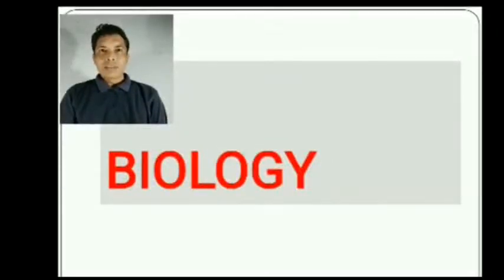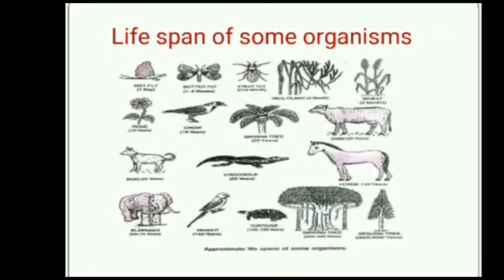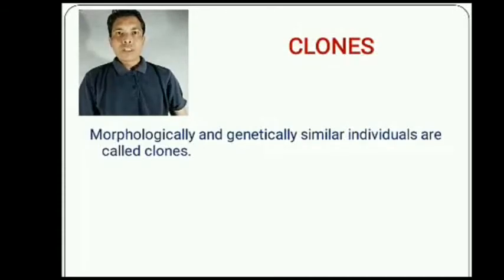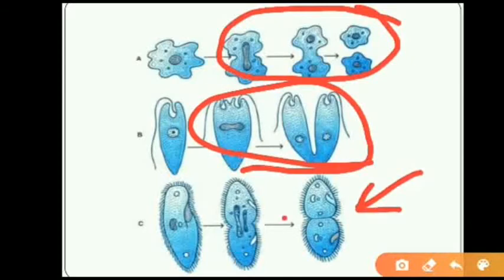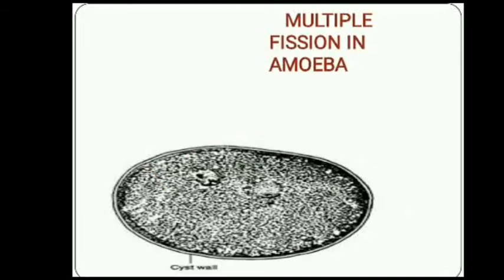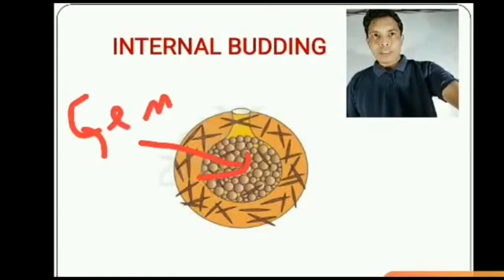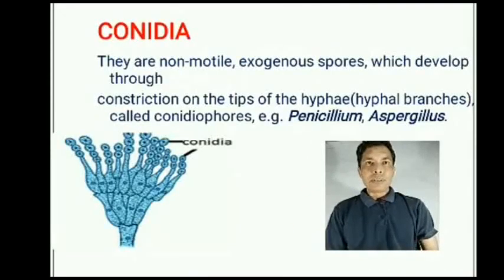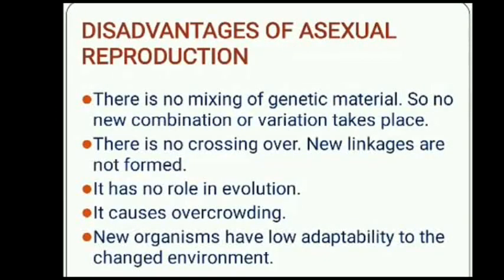Asexual Reproduction in Organisms